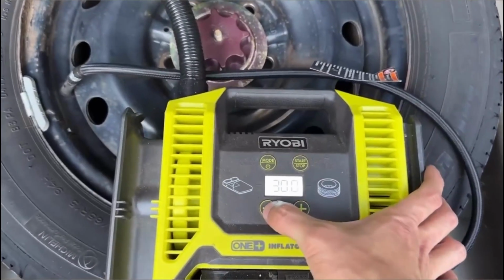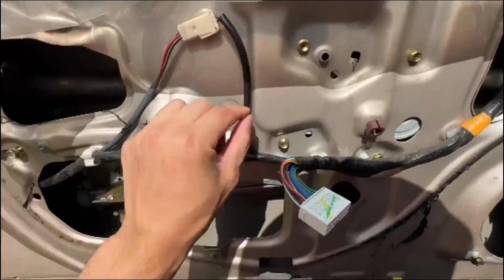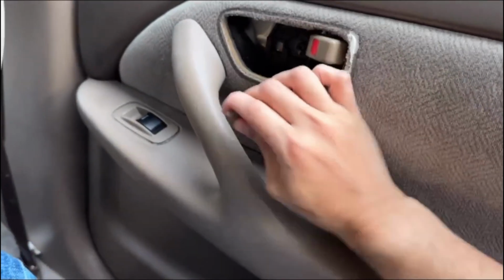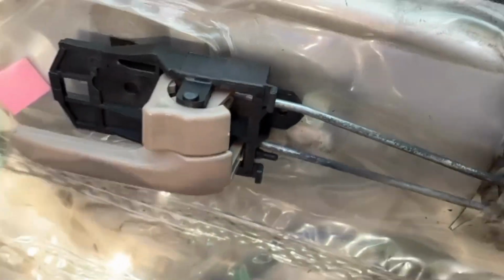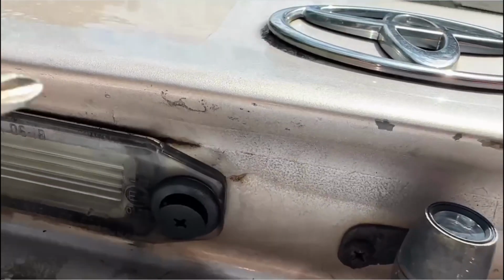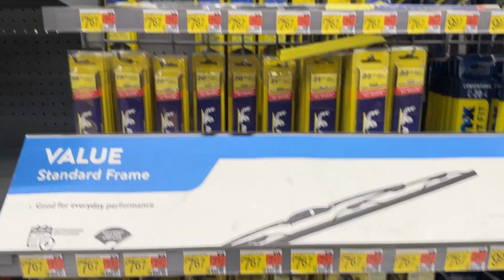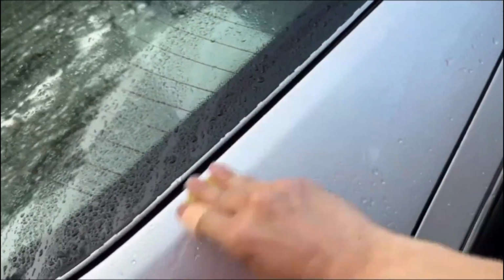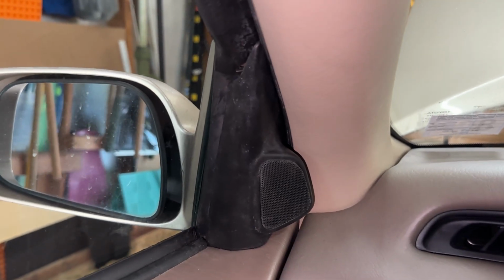Beaterful 2001 Toyota Camry: Initial Repairs and Maintenance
Beater cars are cheap for a reason; sellers will offload the problems to you...Congrats!
There is no shortage of repairs, start by fixing anything that would fail a typical inspection.  Video footage was taken before I decided to make a detailed YouTube series on this car.  Therefore, here are links to existing "how to videos"

Inner Tail Light Removal:
No video yet :(

Rust Pit Touchup on Car:
No video yet :(